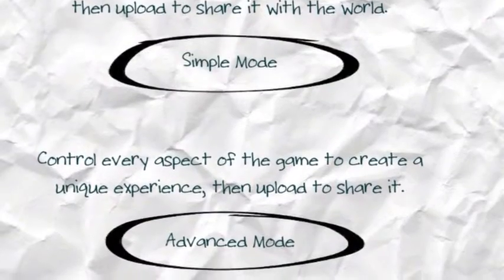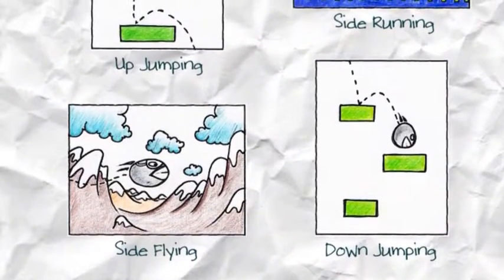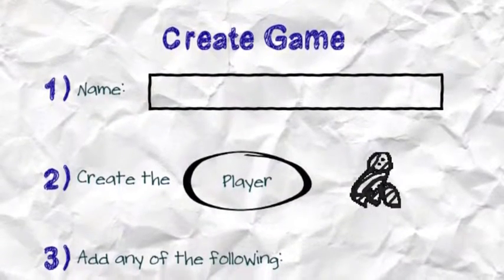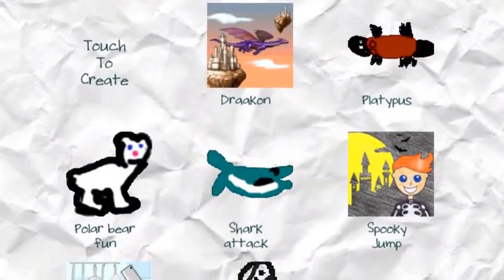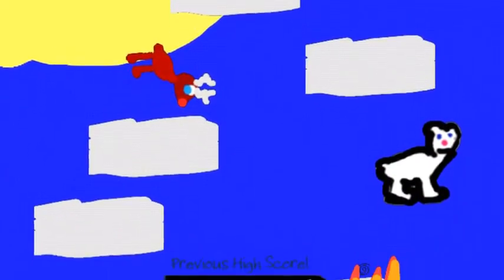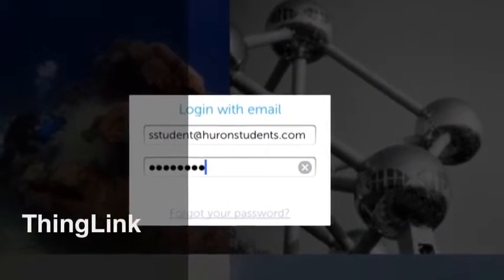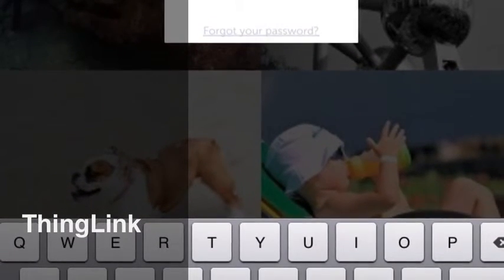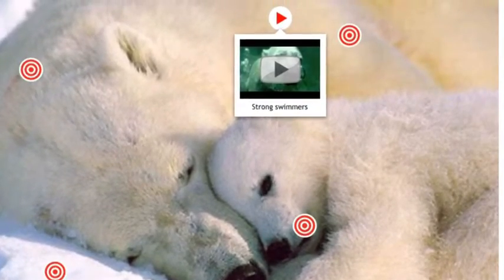Two Project Apps